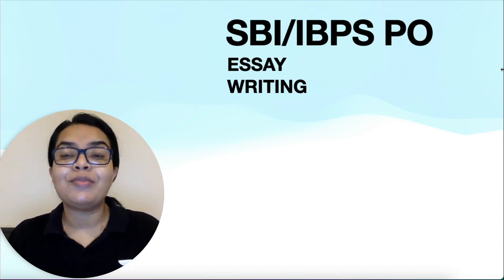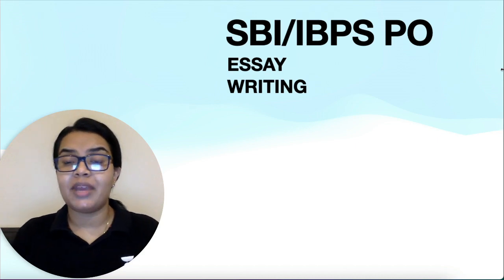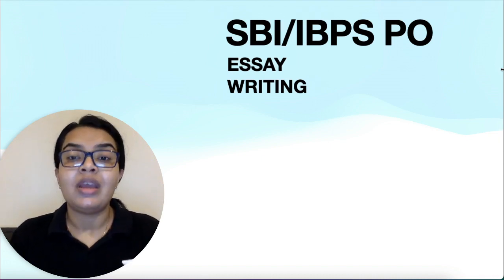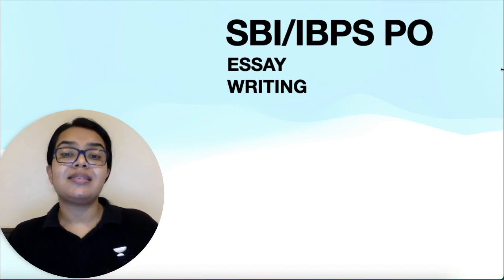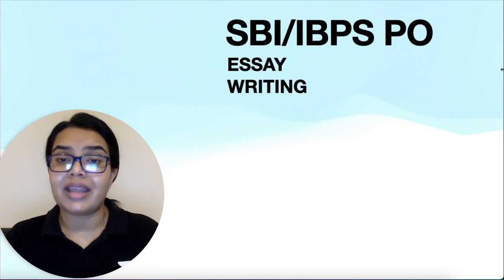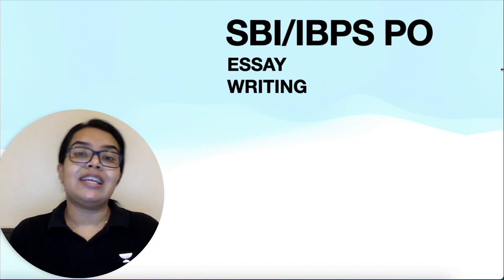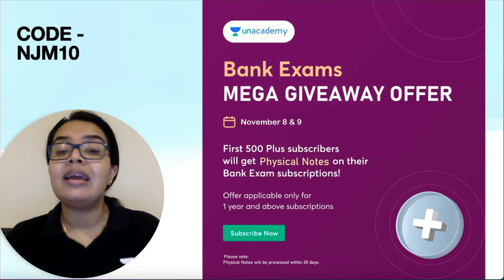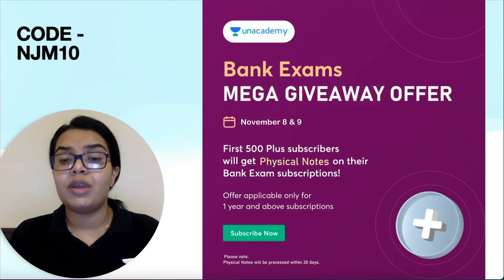Essay Writing Tips for IBPS/SBI PO | Niharika John Mehra